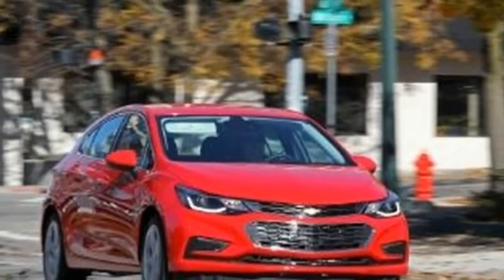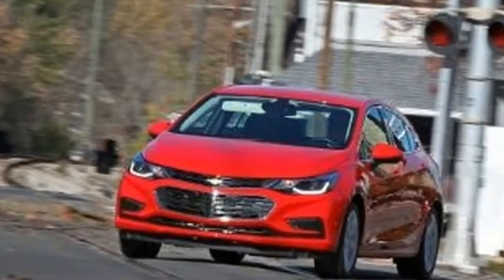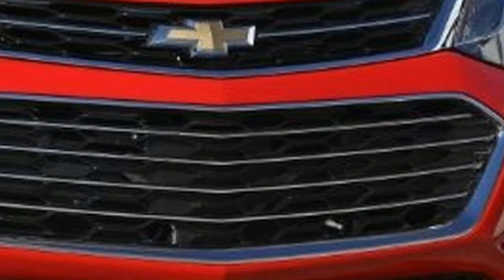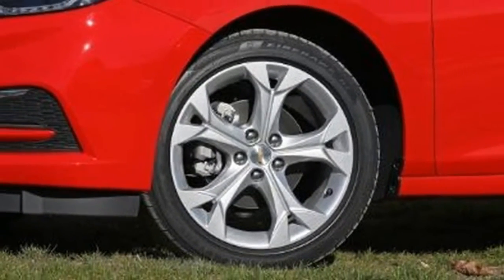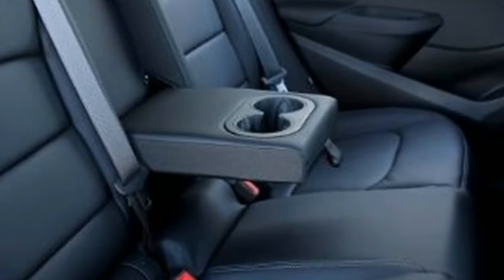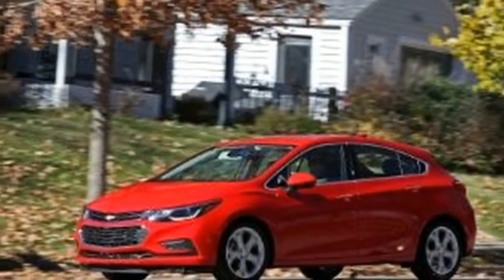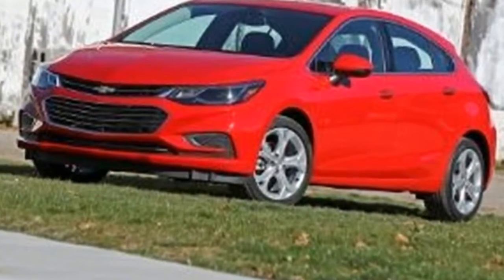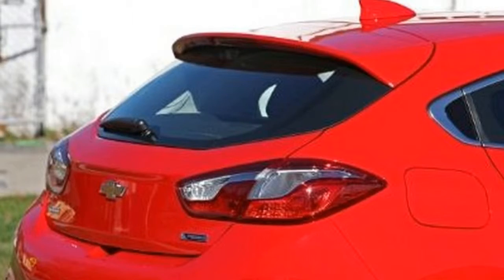2017 Chevrolet Cruze Hatchback Pricing & Features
As we pointed out in our first drive of the hatchback Cruze, it doesn't stray far from the sedan in terms of styling, powertrain, and suspension. Most of what's